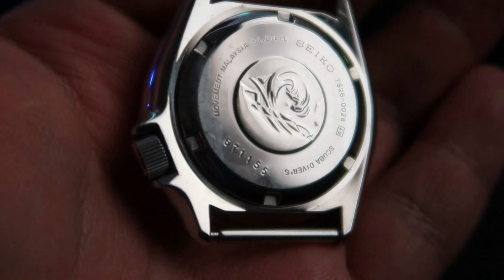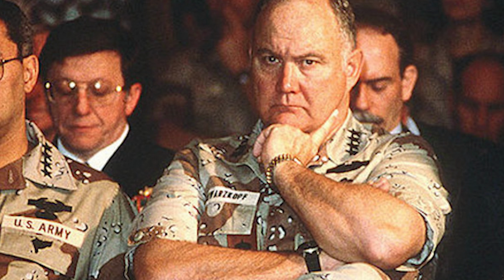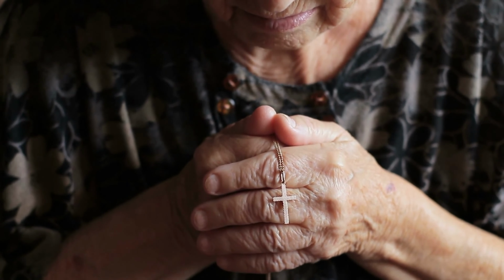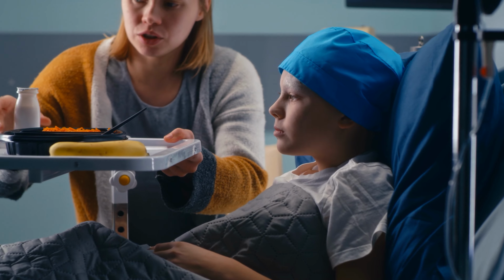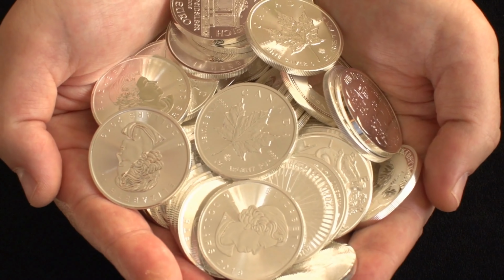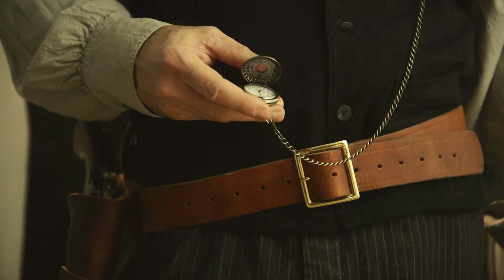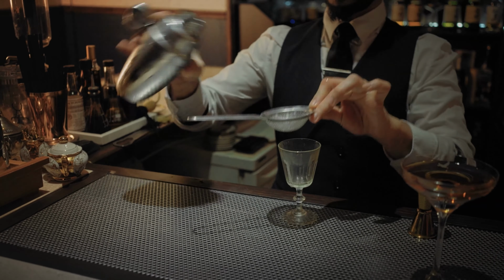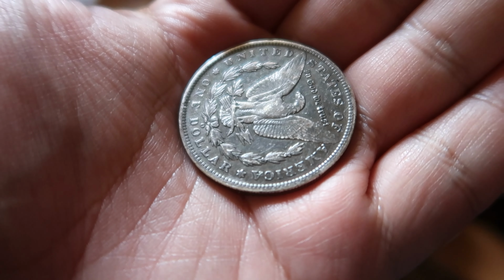The Things We Carry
Do we need a streamlined everyday carry set of items? Sure, if you want. Is it wrong to carry things that might seem extra? Defined by what? There's a difference between carrying a sentimental tool and carrying one based on slick marketing. But really, stop overthinking it.

For the price of an energy drink a month, you can help me out

Video: The Things We Carry